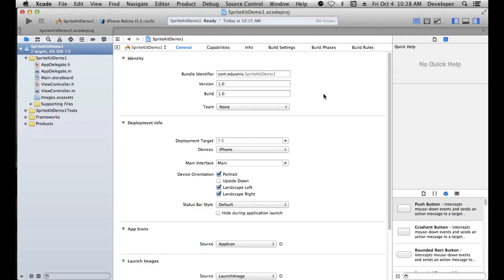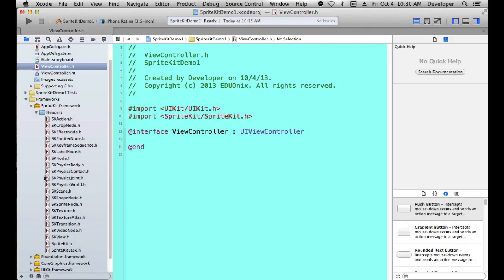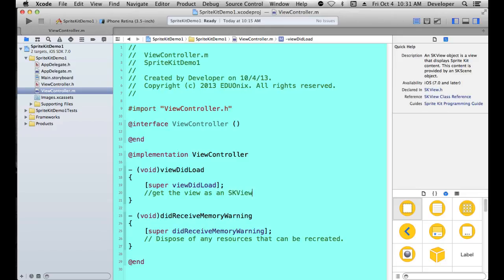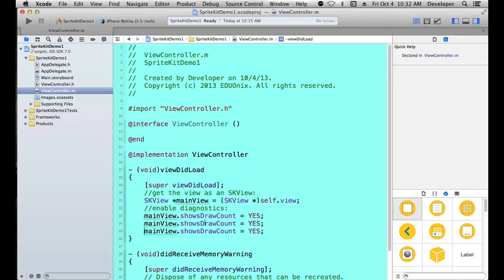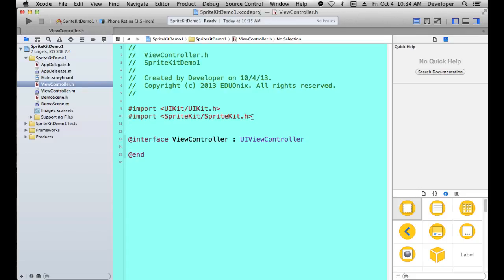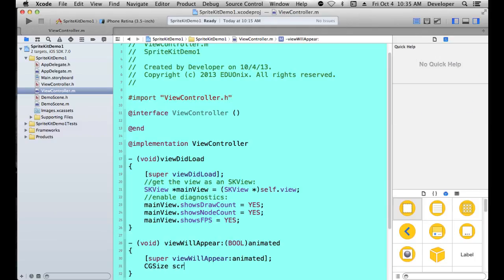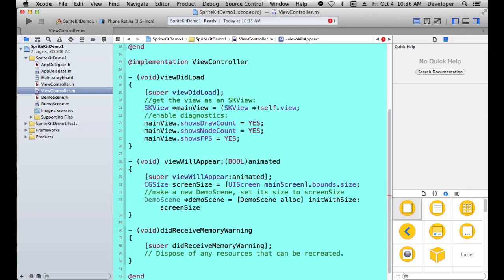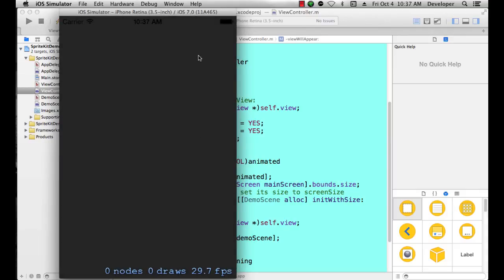54257 090 Setting up SpriteKit